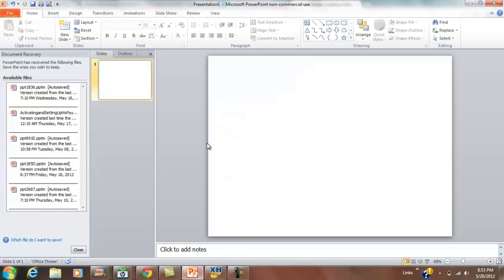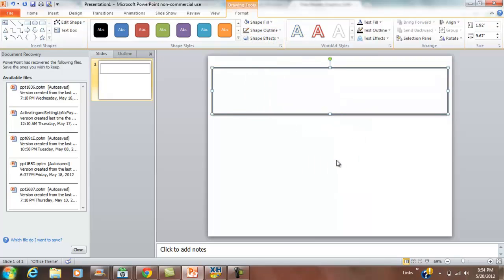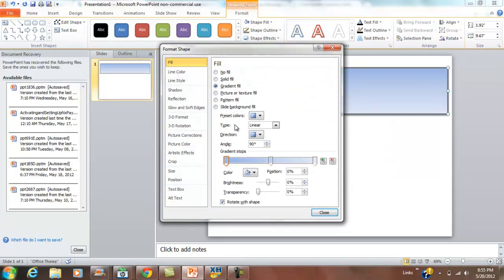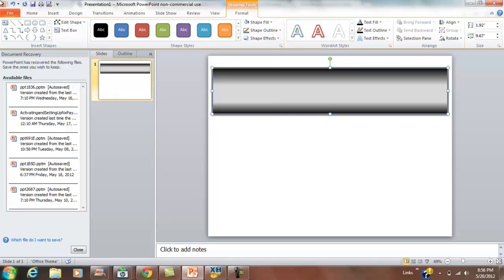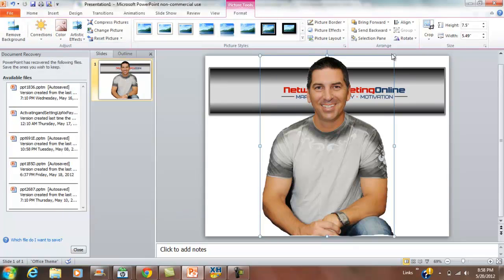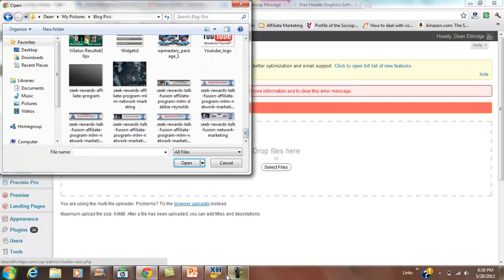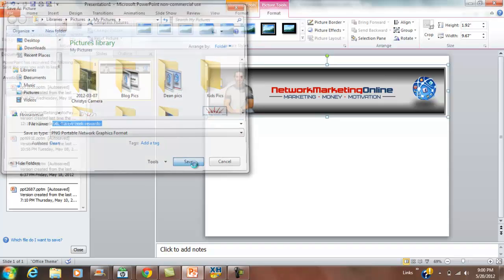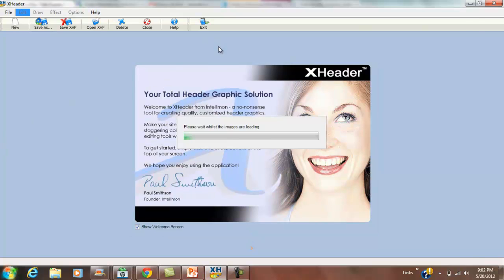Wordpress Blog Design Tips - Custom Headers & Plugins Part 1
Blog design is one of the most critical components of a Wordpress blog. Find out how to create and upload a custom header, use plugins & widgets in your sidebar and much more to build a great blog!

Blog Design is one of the most important components of a good Wordpress blog or website.  Bad blog design will absolutely kill a site even if you have great content.  Learn how to simply make an attractive blog site using free blogging tools for custom headers, free plugins from Wordpress, and using Widgets in your sidebar.

Wordpress blogs can be made to be beautiful but it starts with a good theme.  Next is designing a custom header image for your blog.  I recommend Powerpoint and Xheader for making simple attractive custom header images.  You can also use fivver dot com and elance, or odesk as well pretty reasonably.